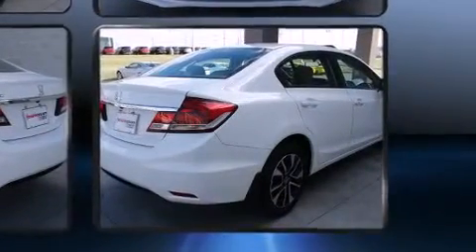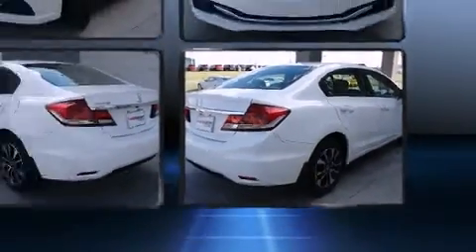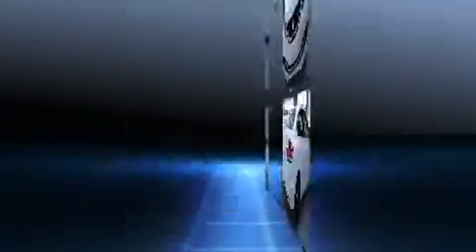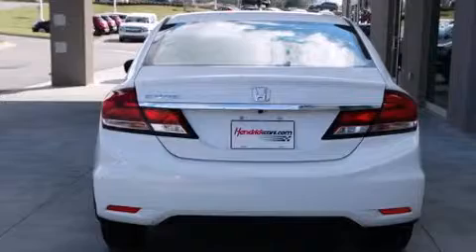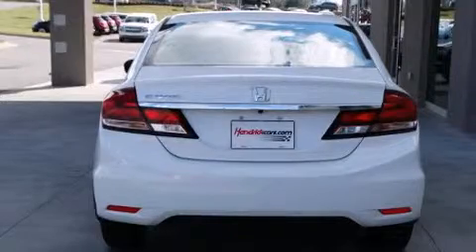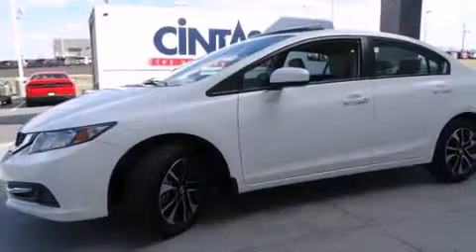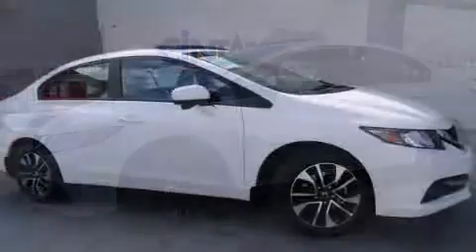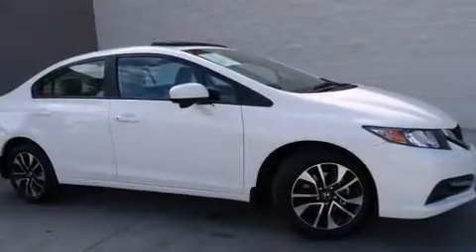2015 Honda Civic EX in Concord, NC 28027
7610 Hendrick Auto Plaza NW

The 2015 Honda Civic With less than 10,000 miles on the odometer, this 4 door sedan prioritizes comfort, safety and convenience. It features a front-wheel-drive platform, an automatic transmission, and a 1.8 liter 4 cylinder engine. The following features are included: variably intermittent wipers, a trip computer, front bucket seats, telescoping steering wheel, power door mirrors, cruise control, and more. For drivers who enjoy the natural environment, a power moon roof allows an infusion of fresh air. Premium sound drives 6 speakers, providing you and your passengers a sensational audio experience. Honda ensures the safety and security of its passengers with equipment such as: dual front impact airbags with occupant sensing airbag, head curtain airbags, traction control, a panic alarm, and 4 wheel disc brakes with ABS. Brake assist technology provides extra pressure when applying the brakes. Our aim is to provide our customers with the best prices and service at all times. Stop by our dealership or give us a call for more information.